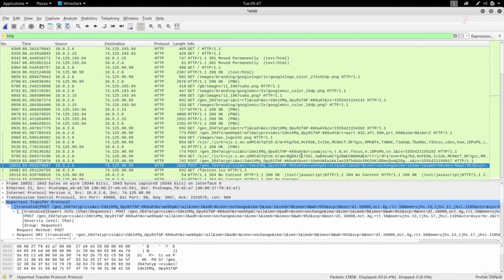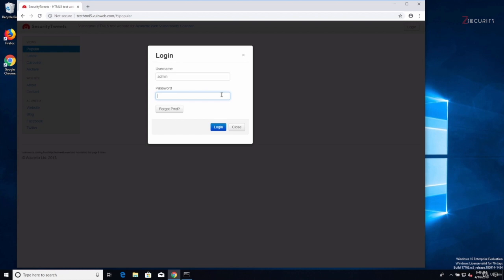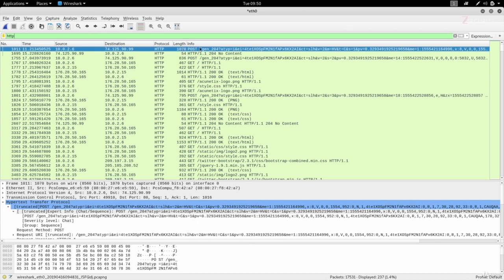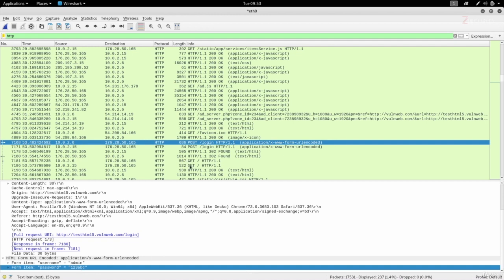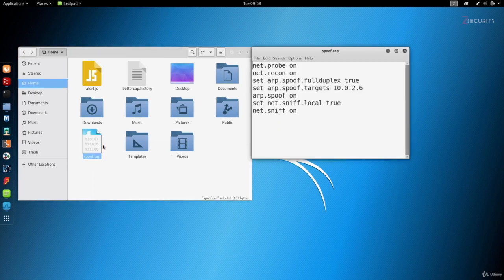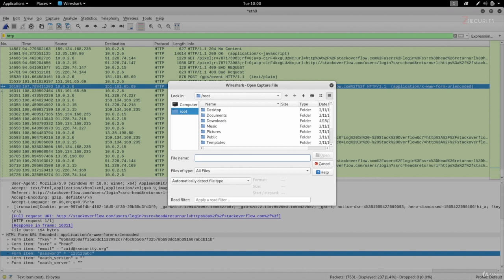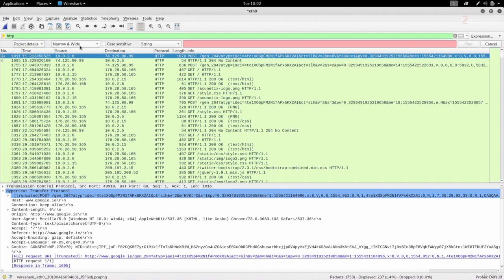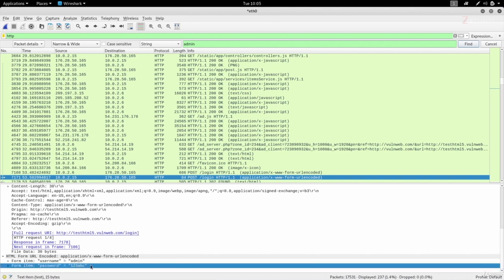22 Wireshark Capturing Passwords & Anything Sent By Any Device In The Network